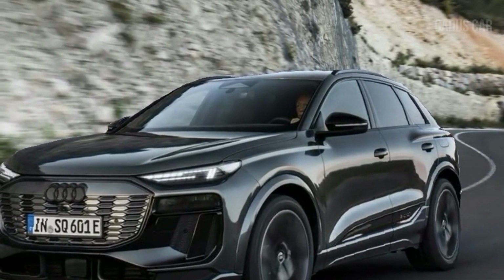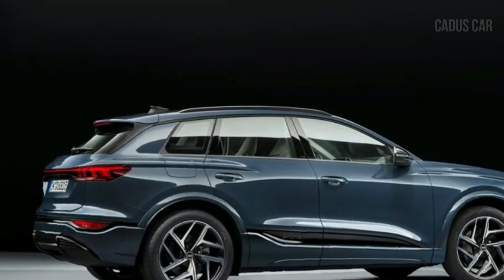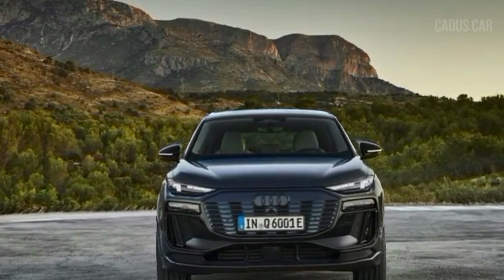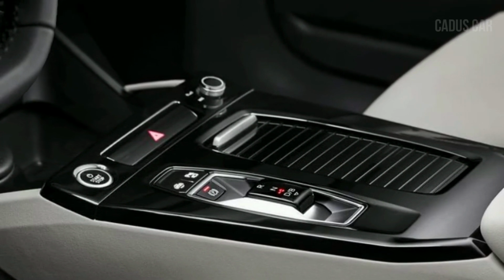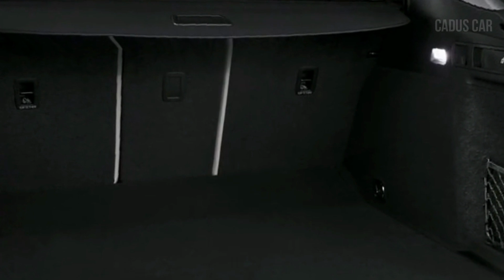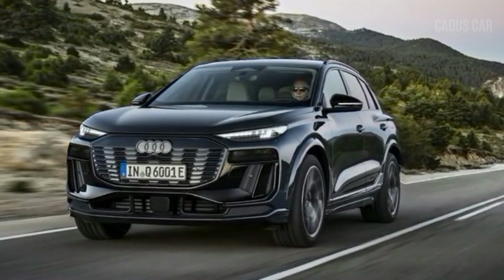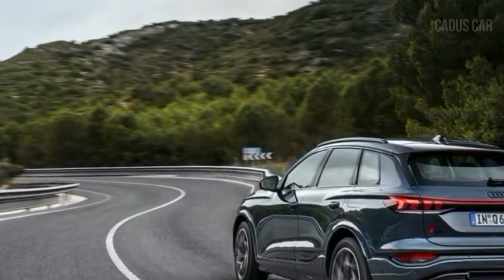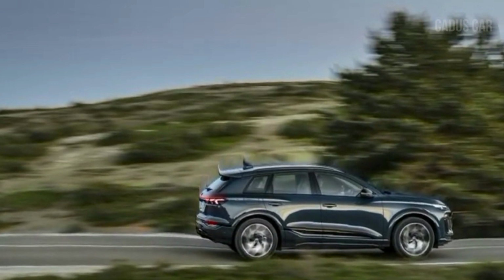2025 Audi Q6 and SQ6 e tron Advance the Brand's EV Game with an 800 Volt Platform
Audi has finally unwrapped its new 2025 Q6 and SQ6 e-tron models, the brand's third series of electric SUVs that also represent several firsts for the manufacturer: the first Audi models to be built on the Volkswagen Group's scalable Premium Platform Electric (PPE) platform; the first EVs to be produced at Audi's Ingolstadt plant in Germany; and the first examples of the brand's new cockpit layout and electrical architecture. Their target is the core of the electric luxury SUV space, where they'll brandish new tech inside and out as they vie for sales with the likes of the Cadillac Lyriq, the Genesis Electrified GV70, and the Lexus RZ.

Here are some YouTube keywords related to the title "2025 Audi Q6 and SQ6 e-tron Up the Brand's EV Game with 800 Volt Platform":

General Keywords:

Audi Q6 e-tron
Audi SQ6 e-tron
2025 Audi electric SUV
800-volt electric car
Audi electric vehicle charging
New Audi EVs
Audi future electric vehicles
Keywords Highlighting Performance:

Audi Q6 e-tron fast charging
Audi SQ6 e-tron horsepower
800-volt EV performance
Audi electric SUV range
Future of electric cars - Audi
Keywords with a Commercial Focus:

Audi EV competition (Tesla, BMW, etc.)
Is the Audi Q6 e-tron worth it?
Luxury electric SUV comparison
2025 Audi electric SUV review
Should you buy the Audi SQ6 e-tron?
Additional Keywords:

PPE platform (the electric platform for Q6/SQ6)
Audi e-tron future
Electric car news
Audi electric car technology
By using a combination of these keywords, you're more likely to find YouTube videos that discuss the specific features of the 2025 Audi Q6 and SQ6 e-tron, their 800-volt platform, and the impact it has on Audi's electric vehicle lineup.